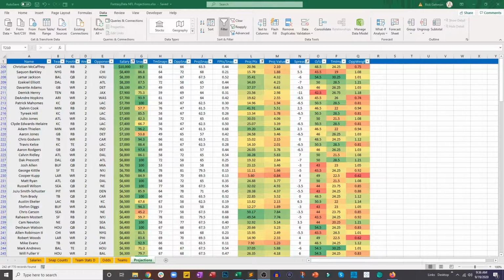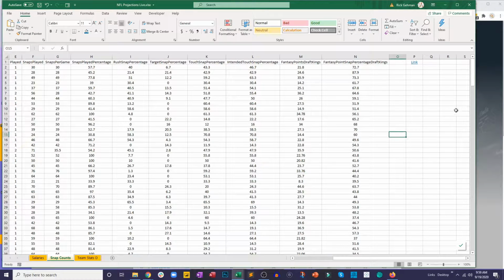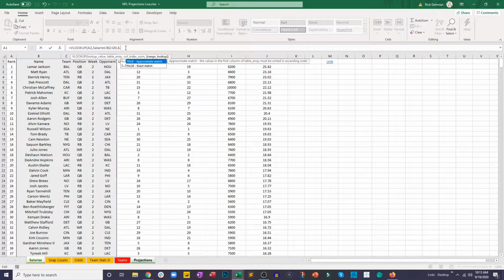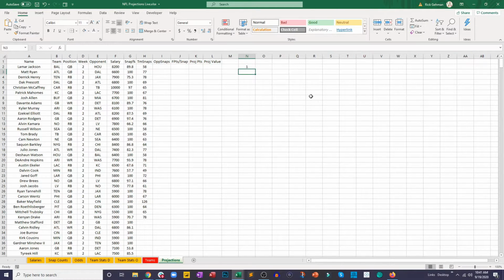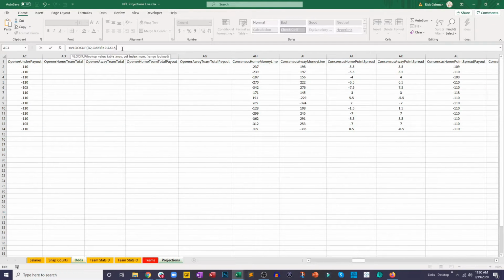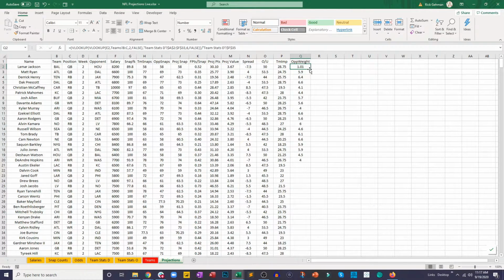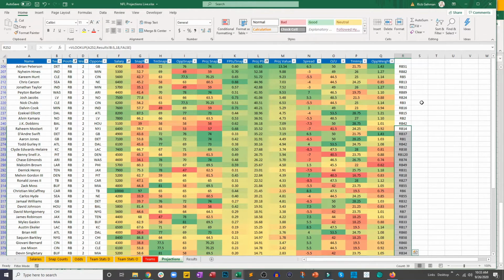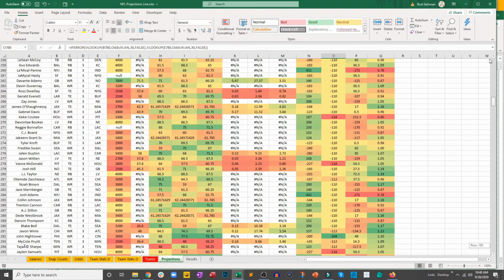How to Create Your Own Fantasy Football Projections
This detailed video walks you through creating your own Fantasy Football projection model using NFL stats from FantasyData.com. This step-by-step tutorial will show you how after completing this Excel spreadsheet, you can easily update your projection tool every week with very little time.

The fantasy football projections are not made up from random guessing either, in this video you'll create a fantasy football projection tool that will use snap counts, defensive trends, and NFL odds to help create amazing projections that will help you in your fantasy leagues or for Daily fantasy sports such as DraftKings or Fanduel. After watching this video you'll learn how to create your own fantasy football projections from scratch!